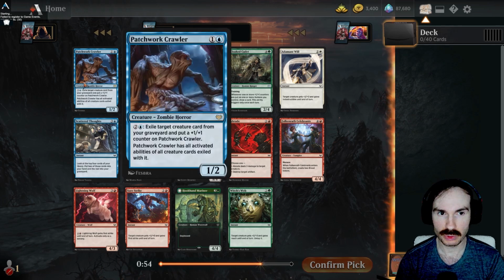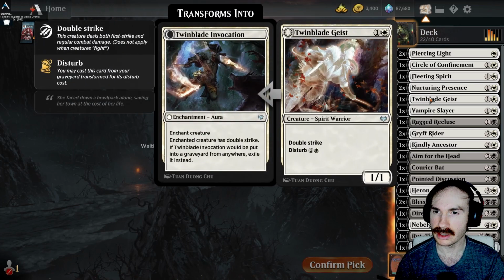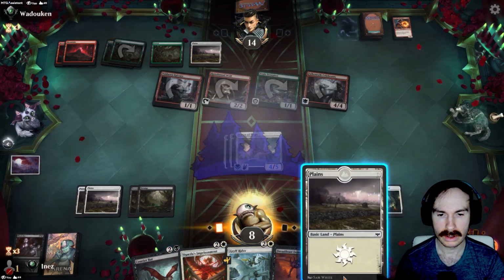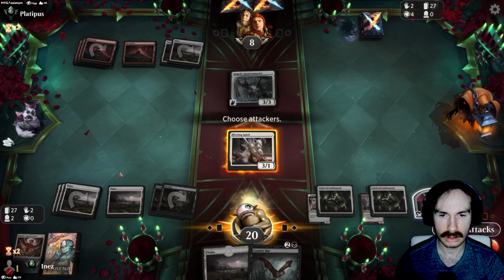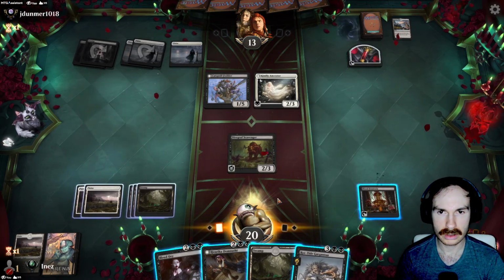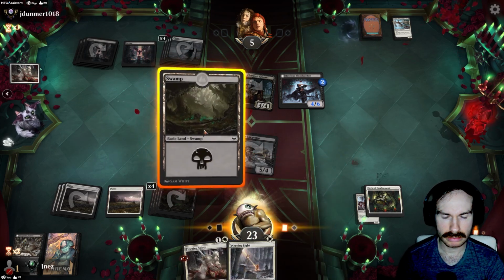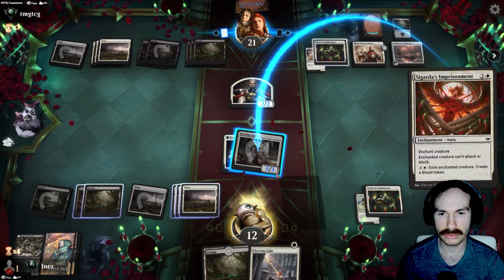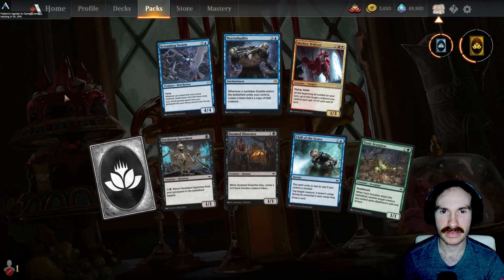Innistrad: Crimson Vow Draft #41 | Gratuitous Feel Bads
Alex Stephenson playing Magic the Gathering Arena (MTGA) with an Innistrad: Crimson Vow best-of-one draft for SeemsGoodMagic.com.